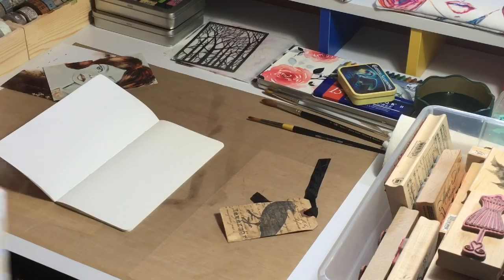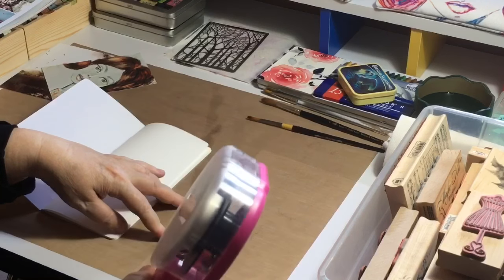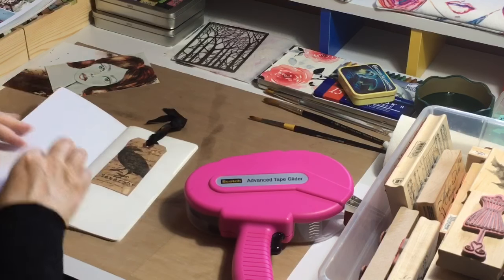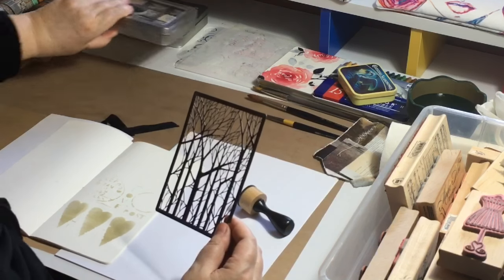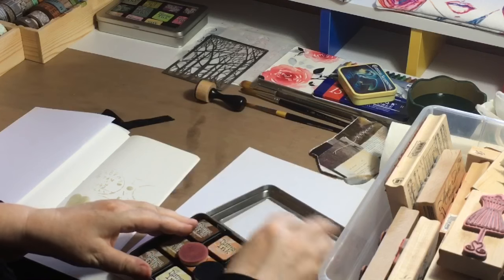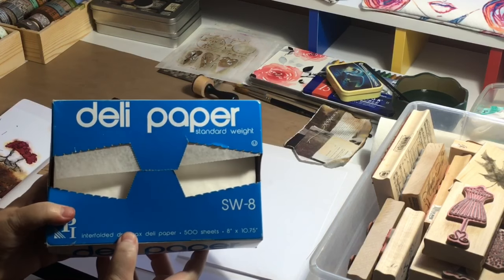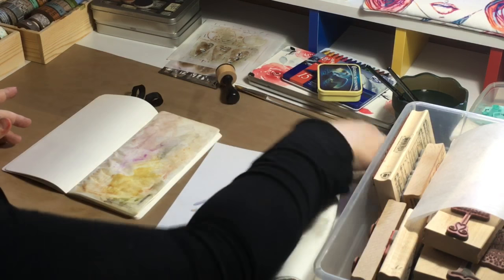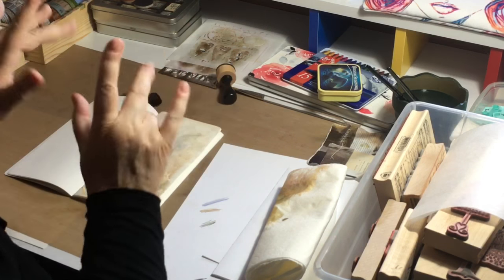Painting and Decorating your Travelers Notebook Insert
Sharing creative ideas for decorating and using your watercolors in your Traveler's notebook insert.

Join me while I start to create my new insert for 2017 using the following:-

Daniel Smith Watercolors,
Caran Dache Neocolors II, water soluble
Torn images from Artists' Café Magazine from Stampington Co.
Various stencils
Stamps
Tim Holtz ink pads
Washi Tape - various
Craft Mat

If you have any questions / comments please do not hesitate to write in the comments below.

Your time is very precious and I appreciate you spending time with me ♥

You can find me at the following links:-

Flipboard App - Follow my magazine to view gorgeous visuals on all things Travelers Notebook, Hobonichi & Journaling (search my name Vanessa Katz - see you there)